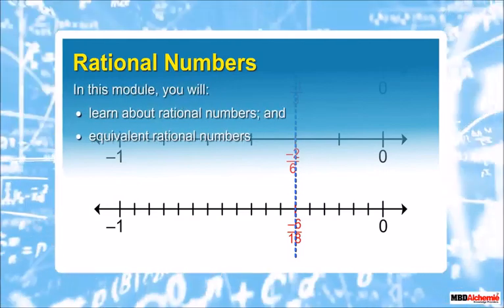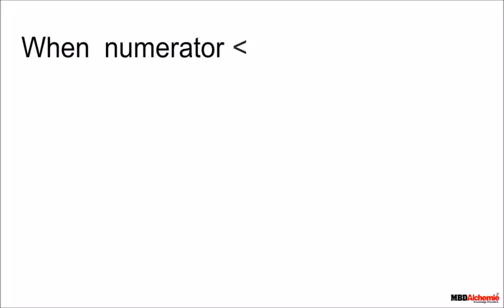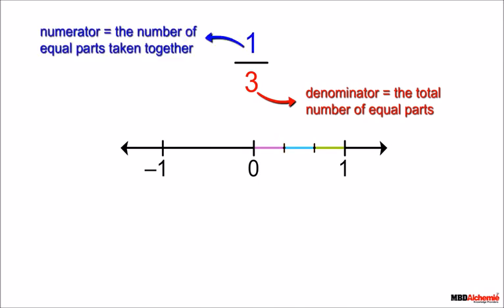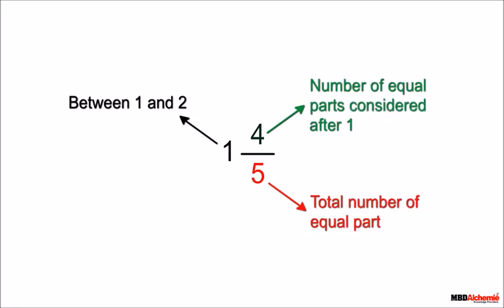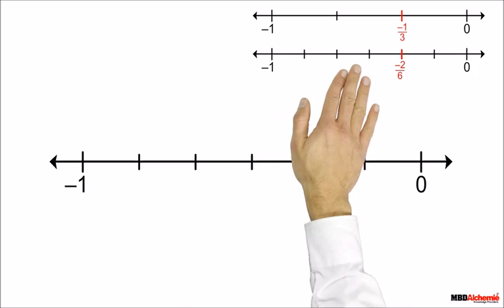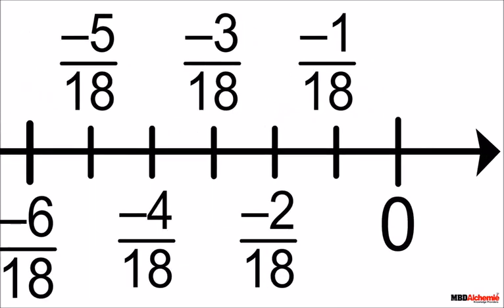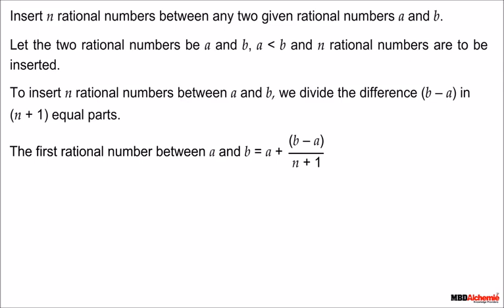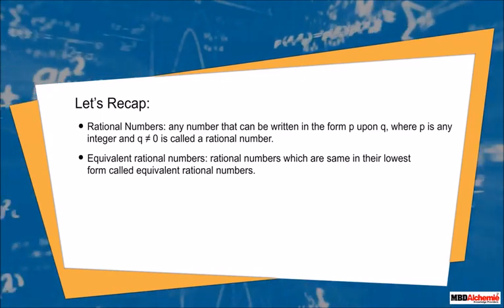Maths | Number Systems | Rational Numbers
This module explains rational numbers and equivalent rational numbers. It also explains how we can insert infinitely many rational numbers between any two rational numbers.